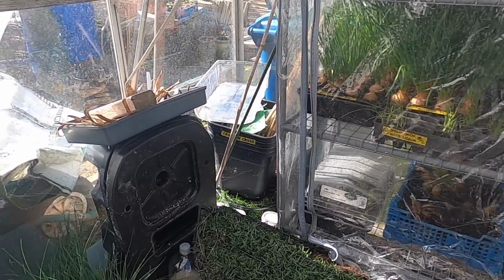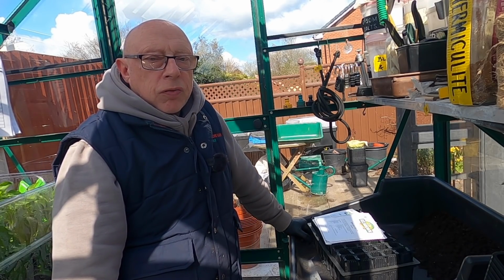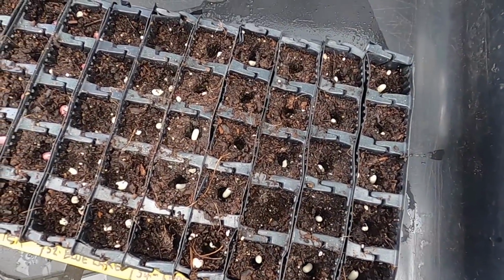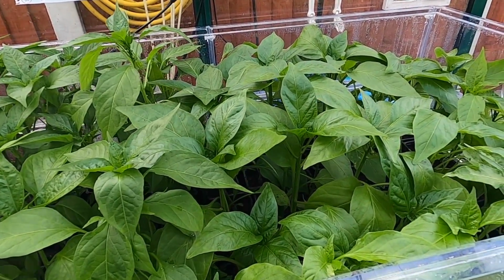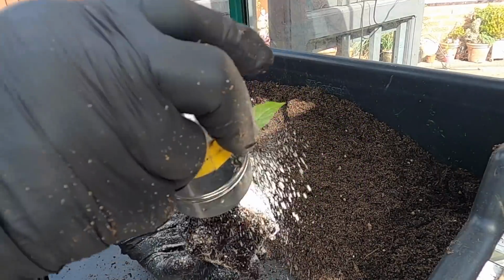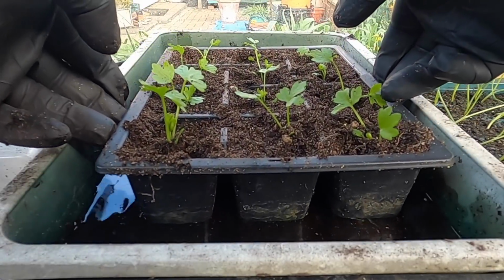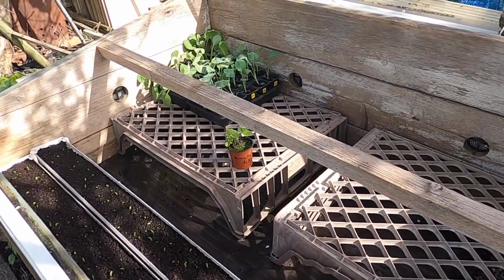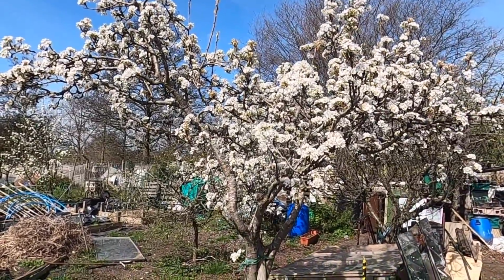🌻280 🌻 SOWING BEANS 🌻 HARDENING OFF PLANTS 🌻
SOWING BEANS 🌻 HARDENING OFF PLANTS 🌻 Sowing Beans both Runner and French into root trainers begins now that the risk of frosts lessen. Hardening off plants by transferring to the cold frame frees up space in the greenhouse, which allows the Chillis to be potted on. Celeriac and Tomatoes also get potted on alongside sowing a few Sunflower seeds.
🌻Nigel. MuddyBootz Allotment🌻🌻

INDEX
00:00 Frosts
00:23 Intro
00:51 Sowing Beans
03:30 Vitopod Chillis
03:46 Pot on Chillis
05:56 Pot on Celeriac
06:48 Sowing Sunflowers
07:27 Harden off Brassicas
08:16 Cold Frame update
09:16 Outro